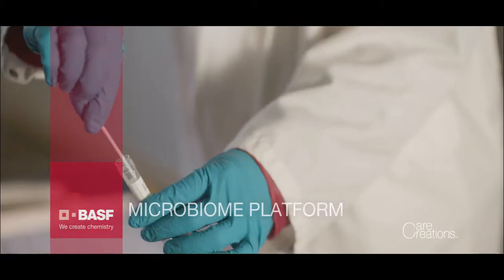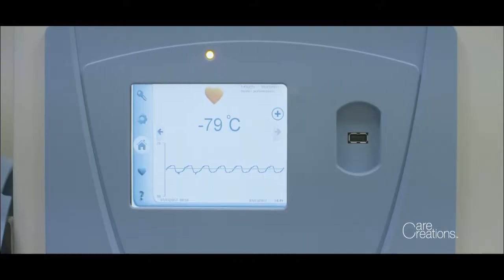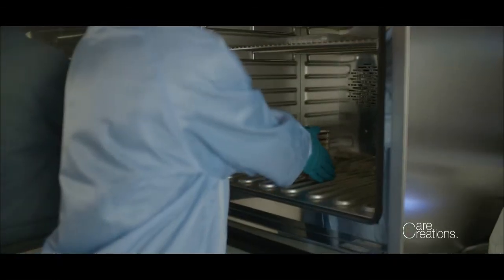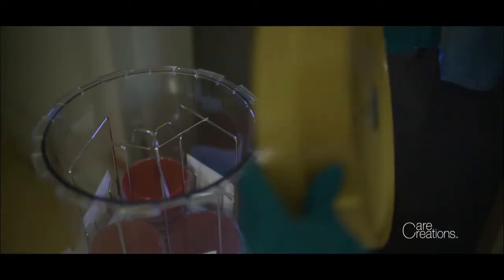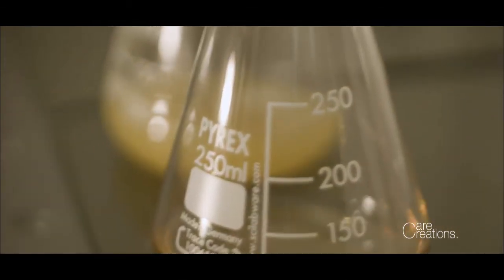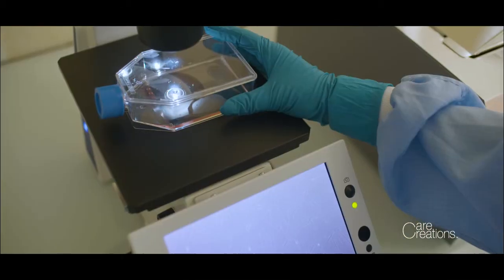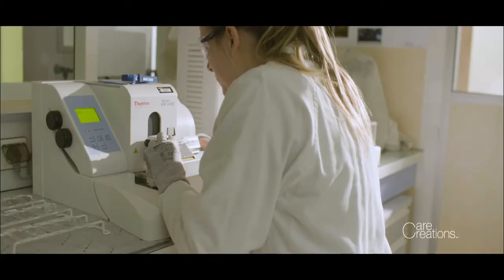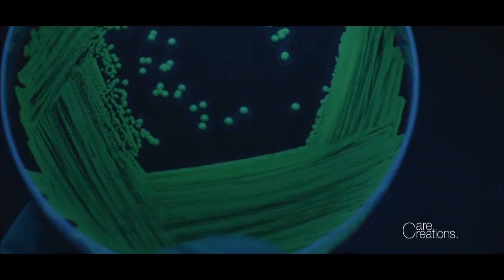Innovation Platforms - Microbiome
Naturally balanced skincare: the role of microorganisms in healthy skin represents one of today’s most promising areas of dermatological research.